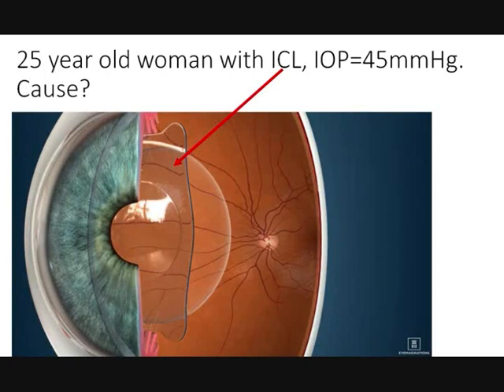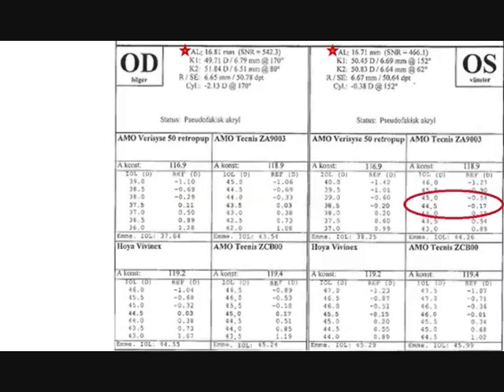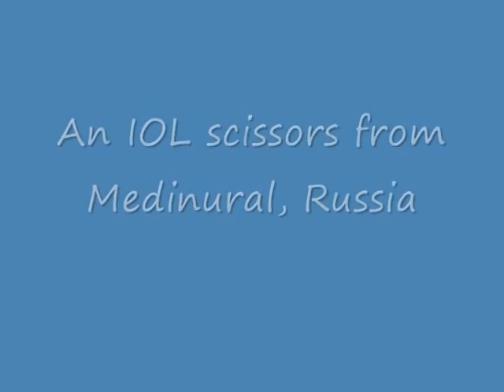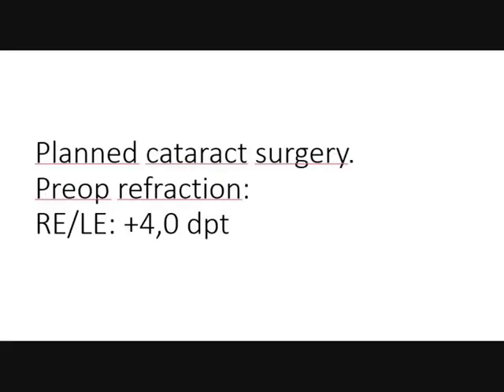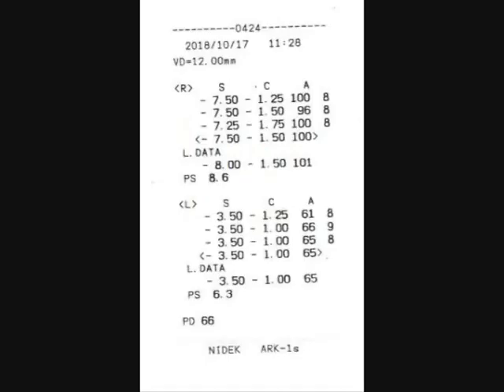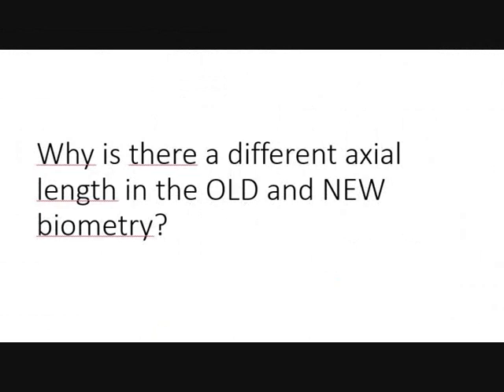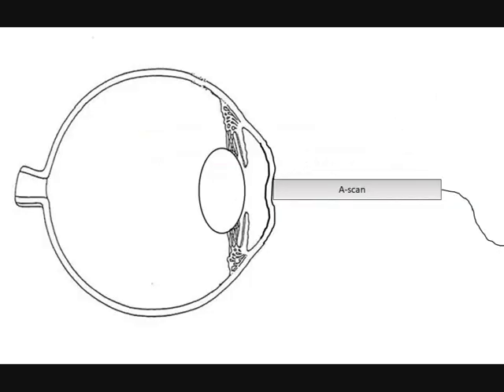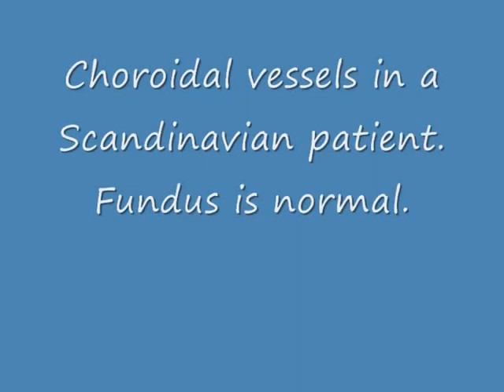Case reports: Part 12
This  is the final part of my case series report. It contains two very interesting anterior segment cases and four fascinating posterior segment cases. Enjoy.